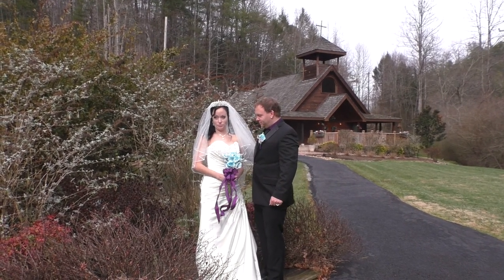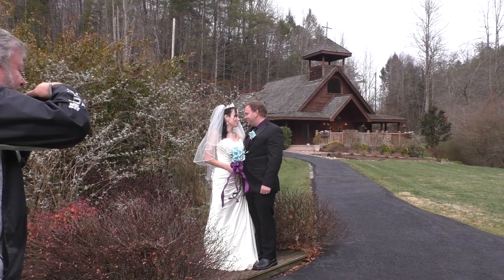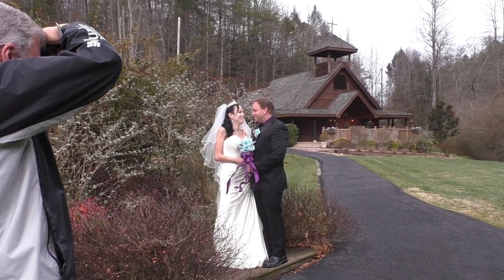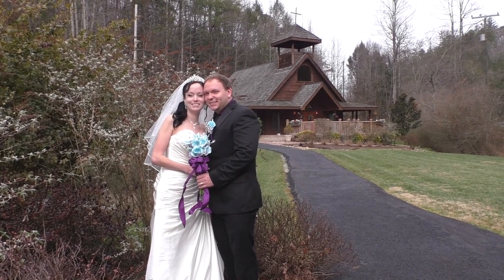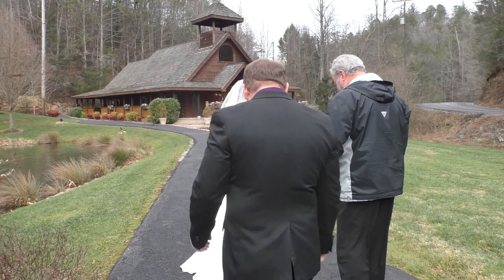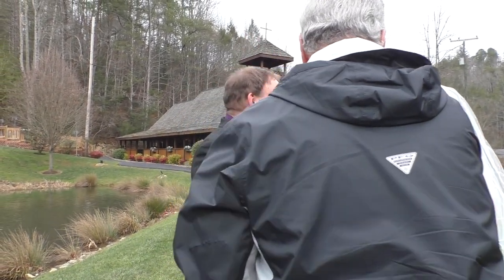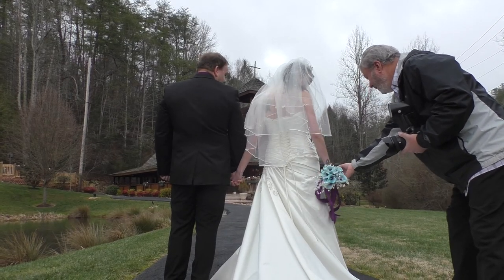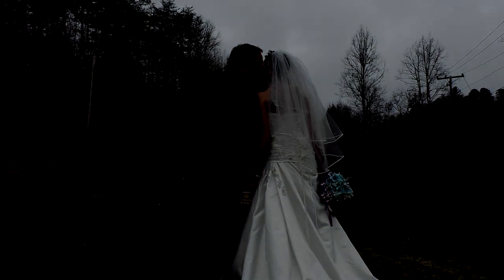I married my ex husband -some of our picture session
I married my ex husband, we eloped with our daughters on 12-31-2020 . That was our ten year anniversary of meeting. later i will do a whole video of our relationship but for now, here is some of the picture session